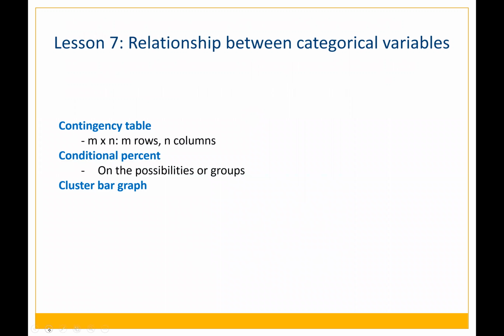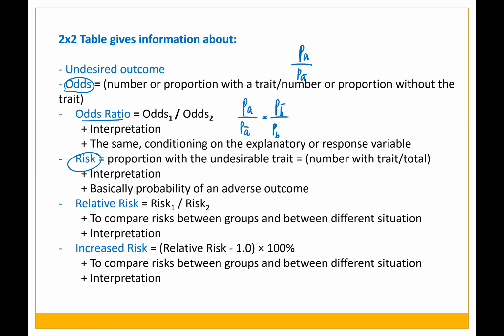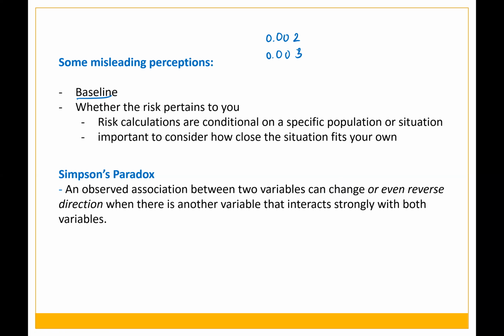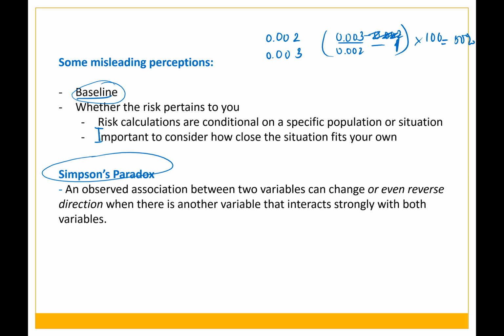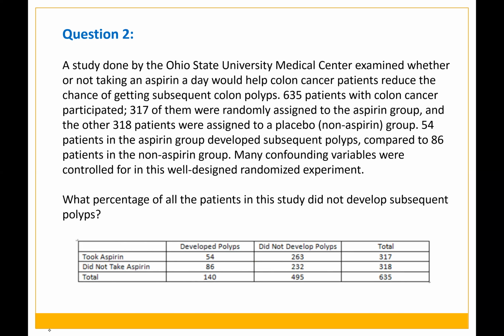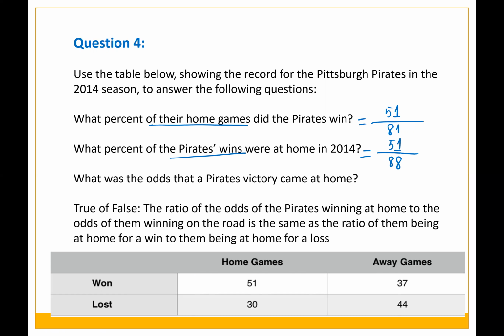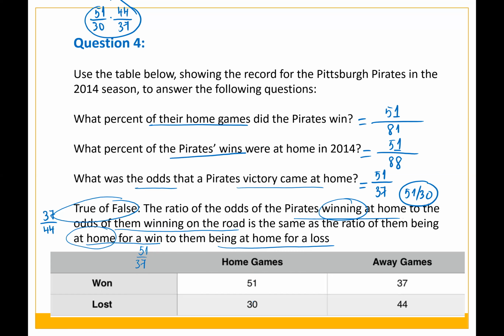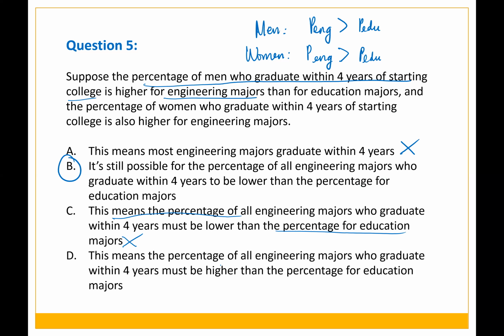STAT 100 Week 7 GSG